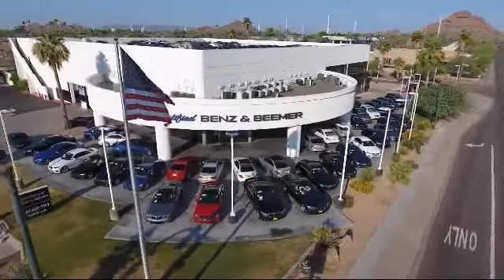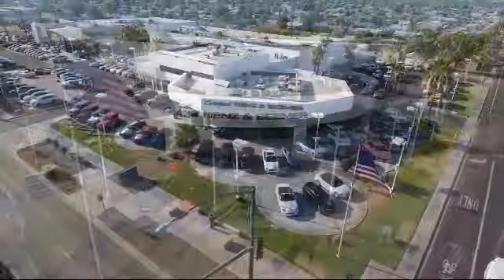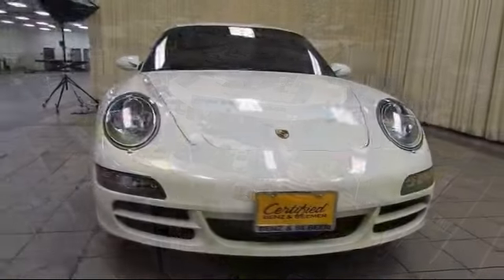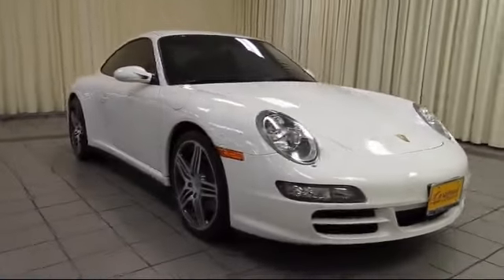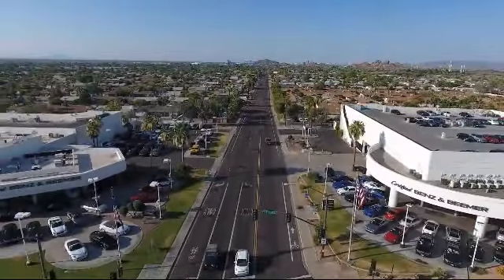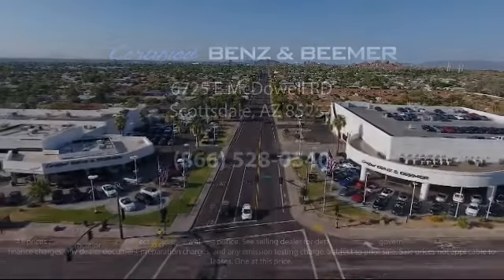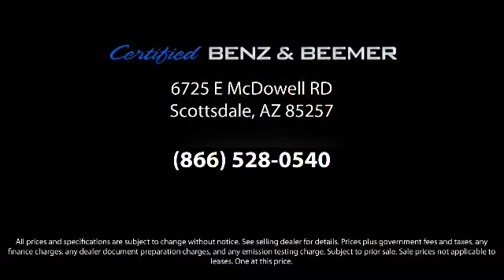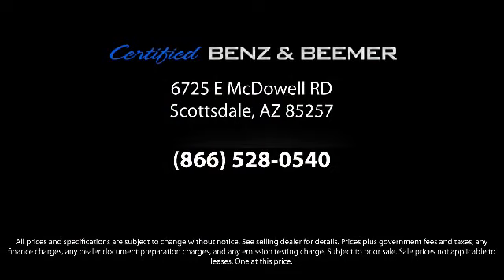2008 Porsche 911 Coupe Carrera 4s Scottsdale Tempe Mesa Gilbert Phoenix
2008 Porsche 911 Coupe Carrera 4s Stock Number: 11634 Vin:WP0AB299X8S730753.

6725 E. McDowell Road